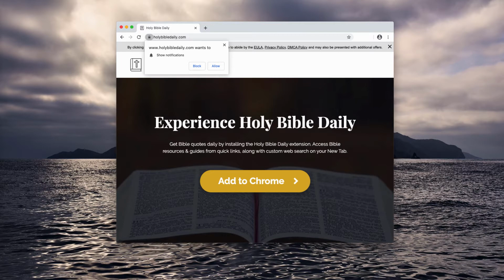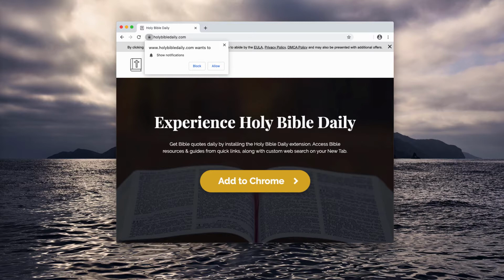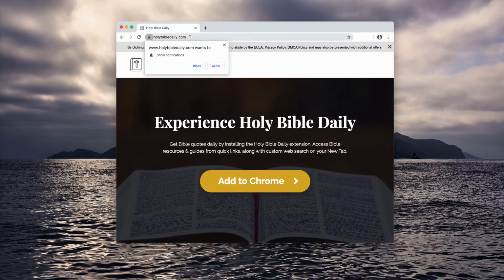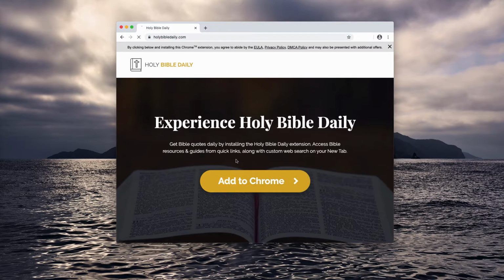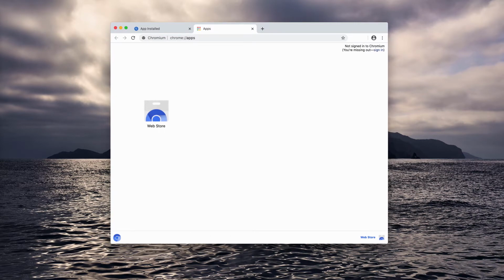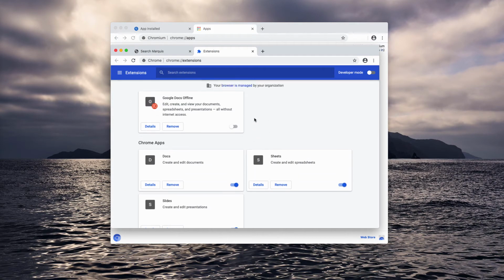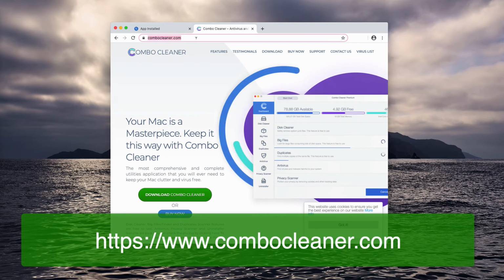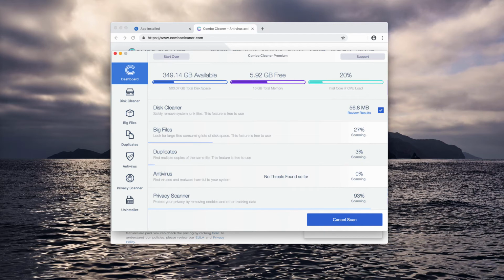Holybibledaily.com Holy Bible Daily hijacker removal.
Holybibledaily.com is a browser hijacker that installs the Holy Bible Daily extension. Remove it with Combo Cleaner Antivirus or manually based on the instructions in the video.